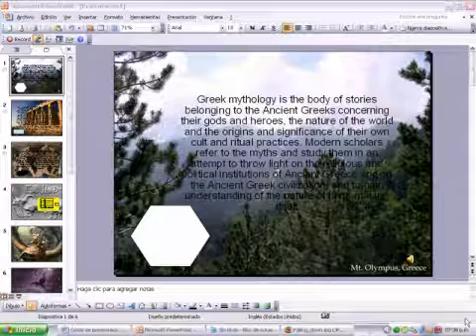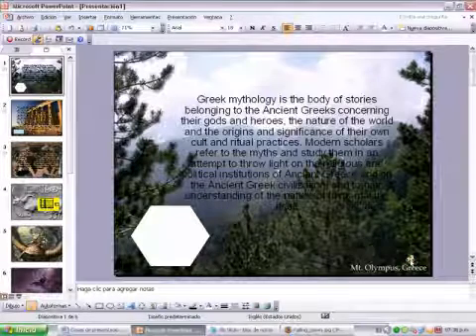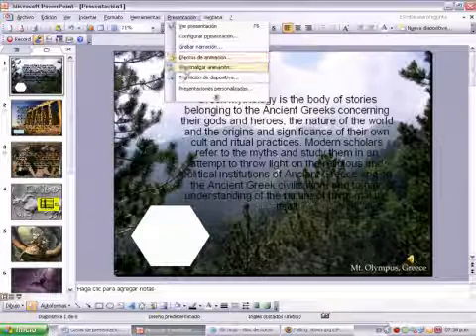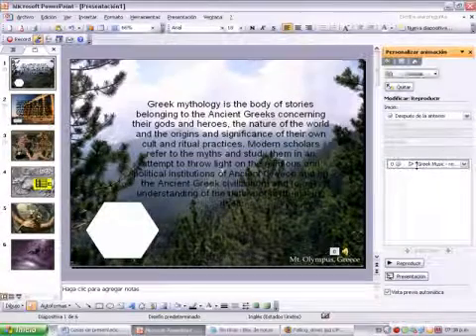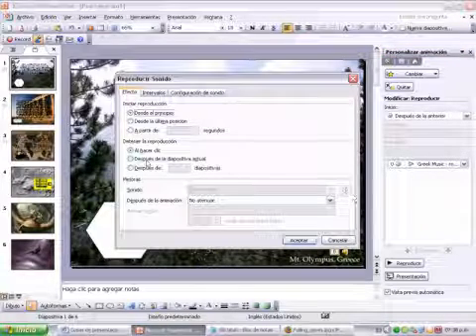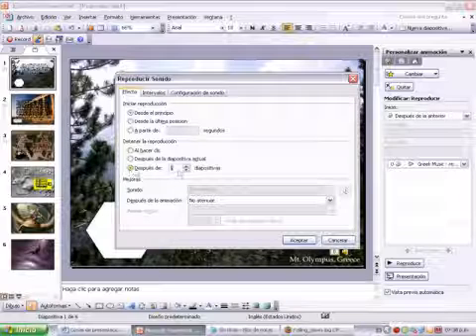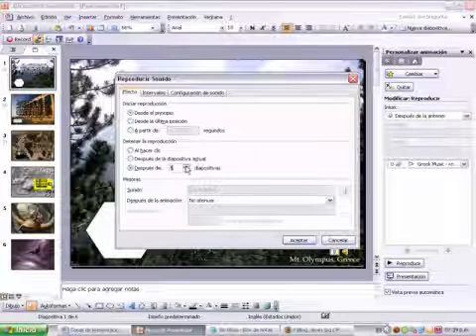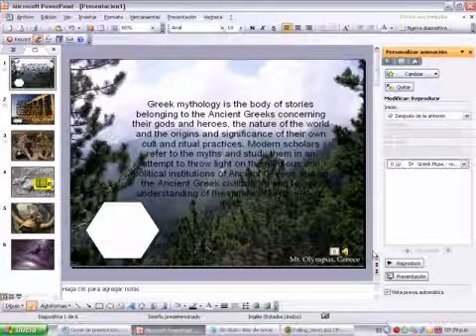How to Make a Powerpoint Presentation : Configuring Sounds in Powerpoint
How to configure the sounds for a Powerpoint presentation; learn more about digital presentation software in this free instructional video.

Expert: Michel Tommasi
Bio: Michel Tommasi is an expert in computers with five years of experience, four of those spent mastering powerpoint.
Filmmaker: mich tommasi